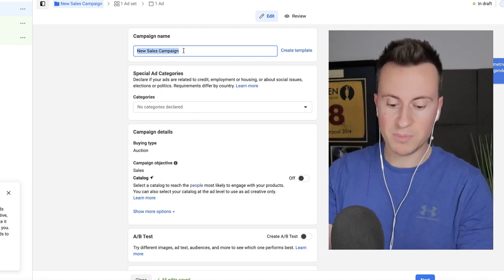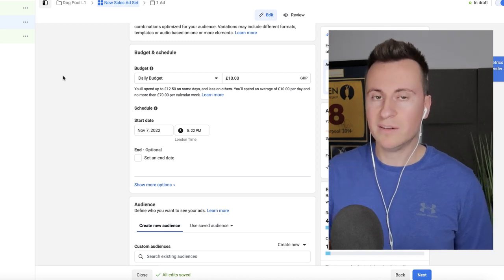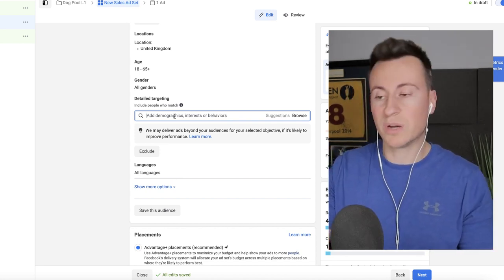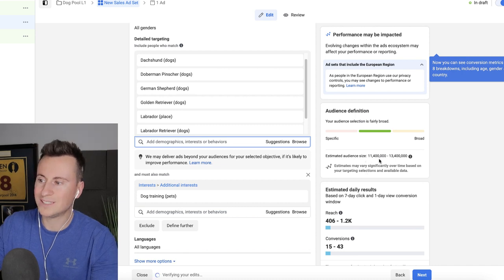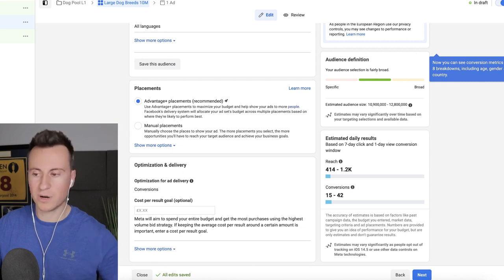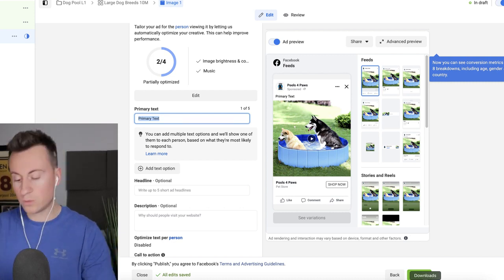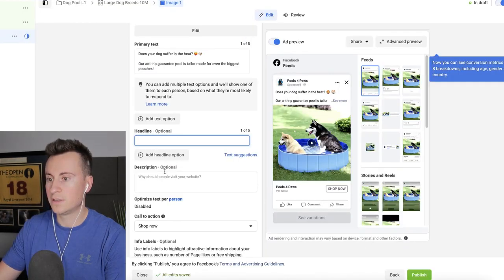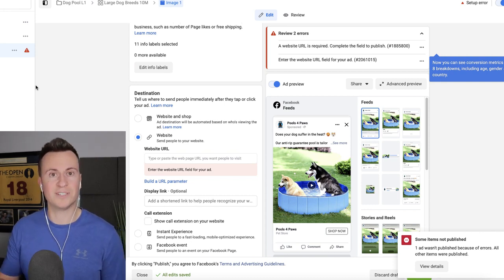Best facebook ads for beginners | Facebook ads 2023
Best facebook ads for beginners.

In this facebook tutorial you will learn how to create effective facebook ads campaign for your business.­

1.. How to use facebook ads manager
2. How to setup ads account
3. Step to perform audience research

Tips
Starting of a Facebook Ad can never be specified to a certain budget. What I mean is that you can start with a budget of $100 or $10. The results or performance of your ads will depend on how targeted your ads are, how luring your actual ad is, and whether or not you are able to scale it perfectly.

Focus on your creative strategy - your hook is super important.

Consistently test different ads. You can test:

Angles
Offers
Hooks
Messaging
Colours
Optimize for purchases.

Target broadly.

facebook ads
facebook ads manager
facebook ads
fb ads for beginners
fb ads
facebook ad campaign
facebook advertising